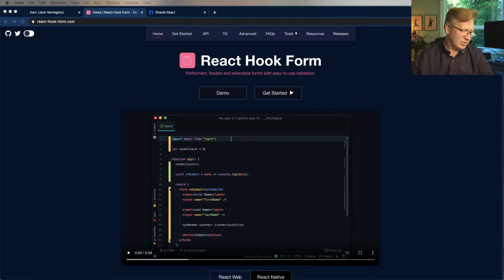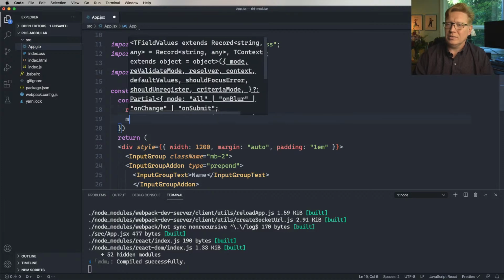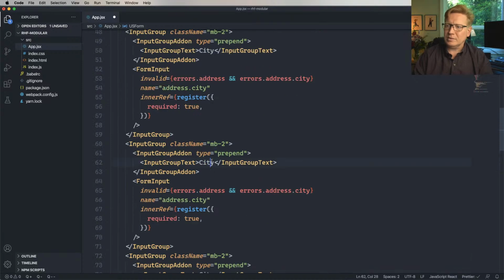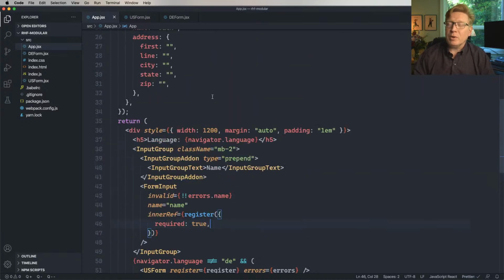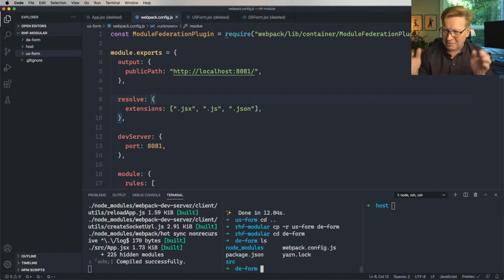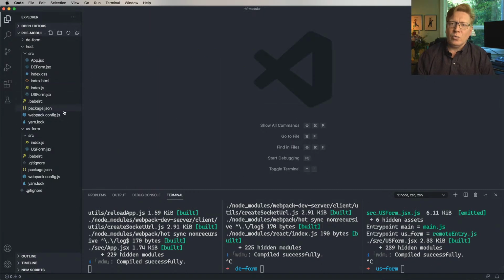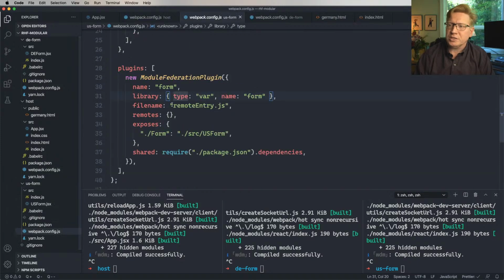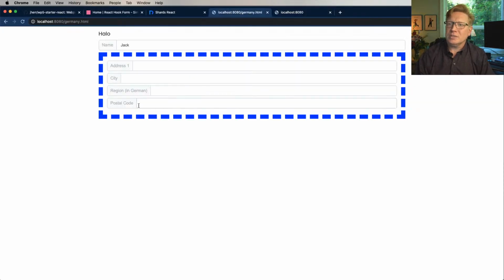Flexible Forms with React Hook Form LIVE!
Learn about how to make forms with flexible sections, and also to use Module Federation to load in those form sections via dependency injection.